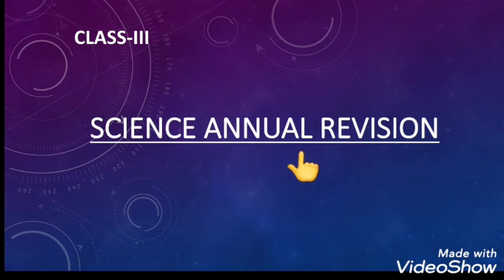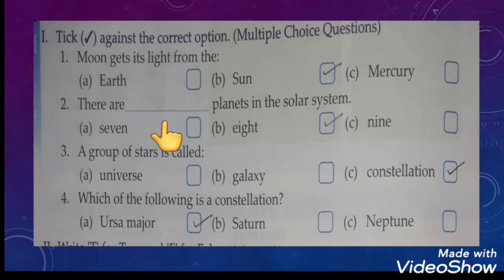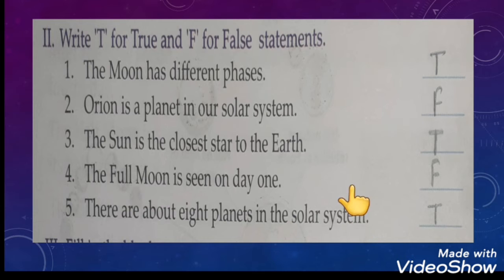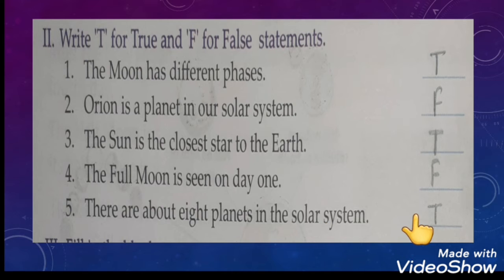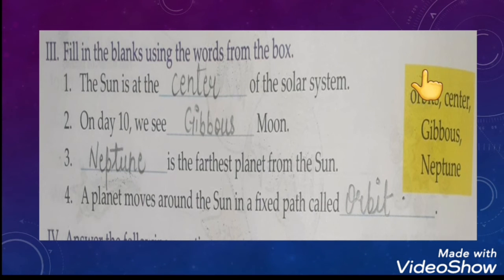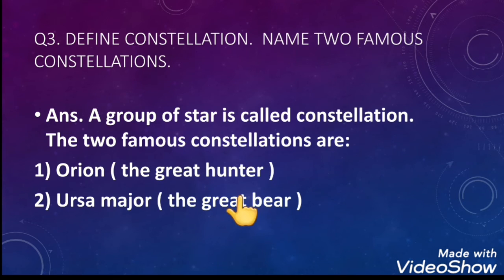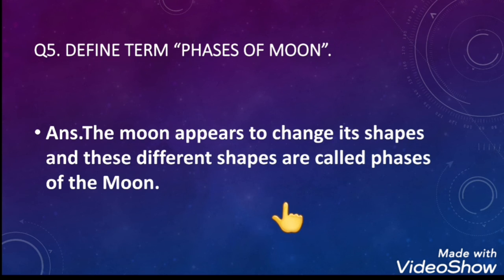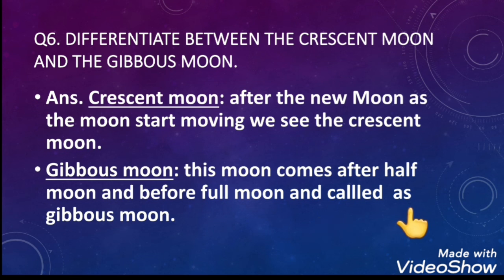Annual revision, Class-III, science, chapter-5 sun , moon and stars